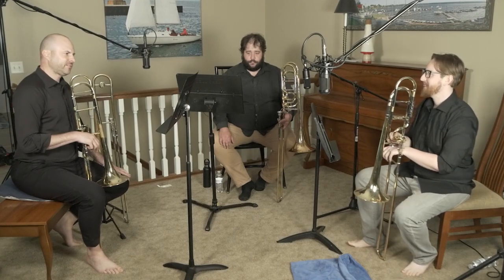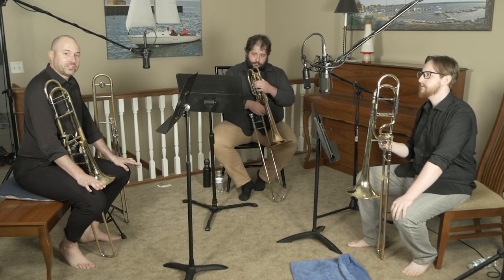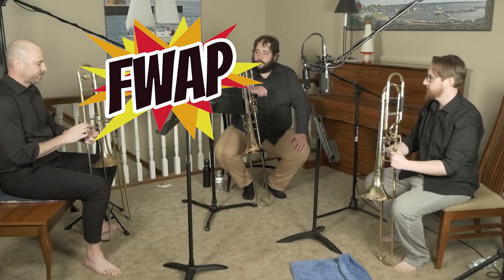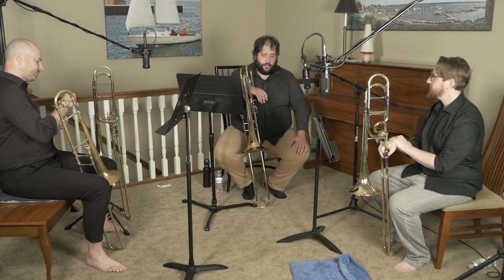2020 Online Trombone Retreat, Faculty Trio Recital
Faculty Trio Recital of the Online Trombone Retreat. Livestreamed on July 11, 2020.

Sebastian Vera, Co-Founder
Nick Schwartz, Co-Founder
Brian Santero, Guest Faculty

Giacomo Basevi Cervetto, Trio Sonata no. 1 in A minor.
1:21 Cervetto, mvt 1. Adagio
3:32 Cervetto, mvt 2. Allegro
6:27 Cervetto, mvt 3. Minuetto I and Minuetto II

10:40 Bach Introduction
Johann Sebastian Bach, Three Sinfonias (arr. Ralph Sauer)
13:24 Bach, Sinfonia no. 1
14:44 Bach, Sinfonia no. 9
18:18 Bach, Sinfonia no. 13

19:59 Roussel Introduction
23:26 Albert Roussel, Madrigal aux Muses, op 25 (arr. John Caughman)

28:20 Verhelst Introduction
Steven Verhelst, Fire Horse
31:54 Verhlest, mvt 1. Trot
35:26 Verhlest, mvt 2. Walk
38:26 Verhlest, mvt 3. Gallop

40:23 Outro